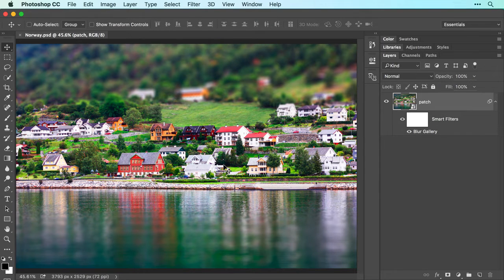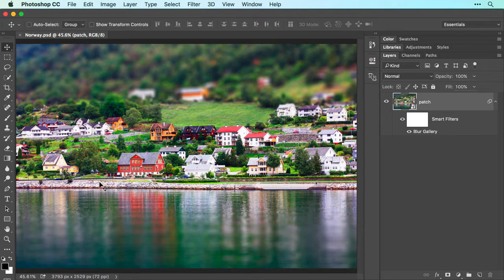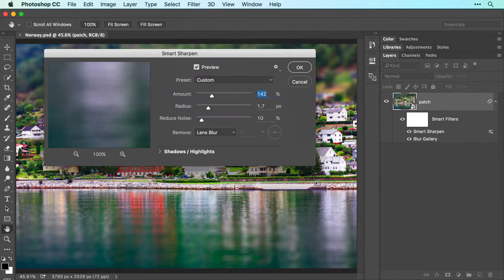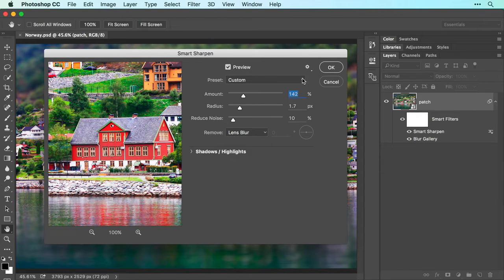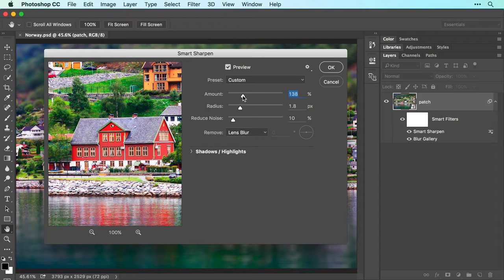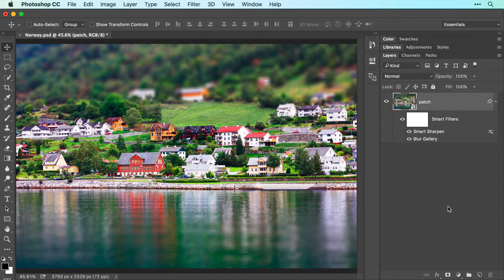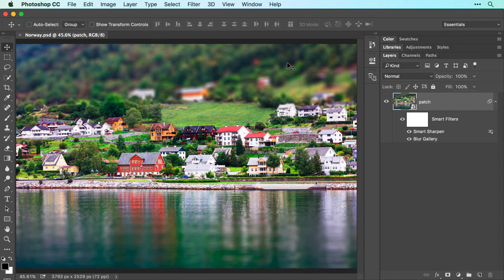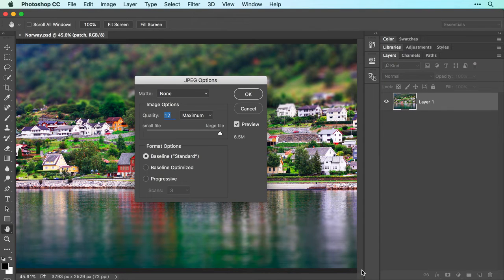How to apply a Sharpen Filter to Give Your Photo a Finishing Touch in Photoshop 2022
In this video we will learn how to Apply a Sharpen Filter to Give Your Photo a Finishing Touch in Photoshop 2022

Apply a sharpen filter to give your photo a finishing touch. Then save your edited file in PSD format to preserve your layers for future editing. To share your photo online or by email, save a copy as a JPEG.